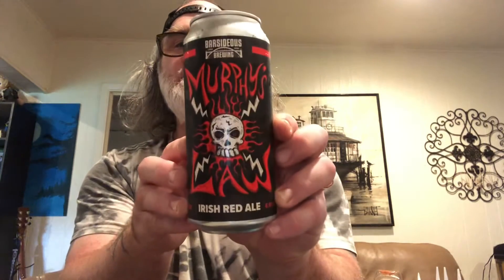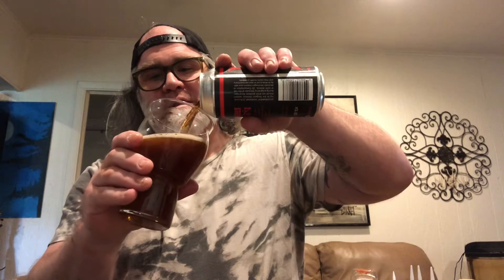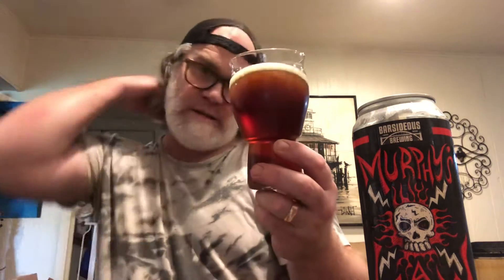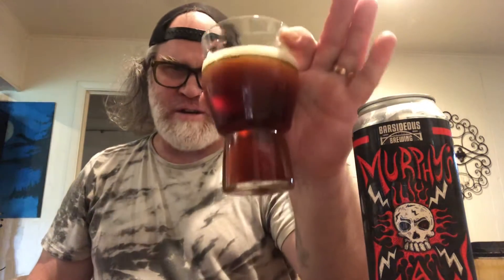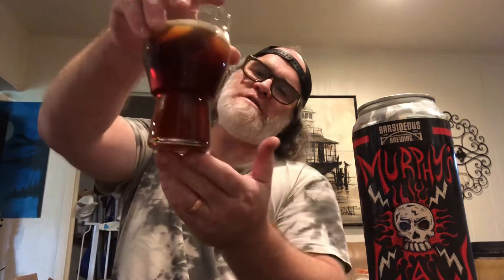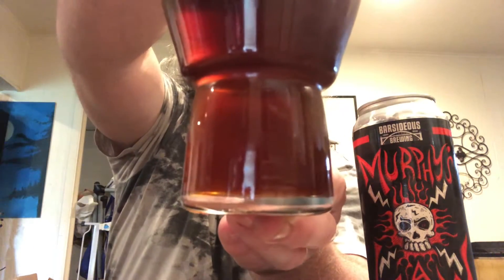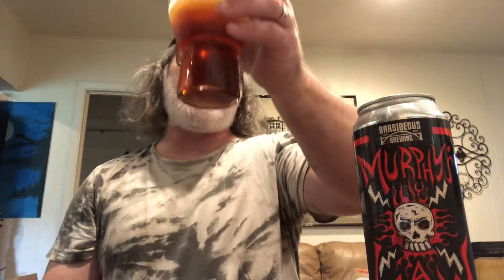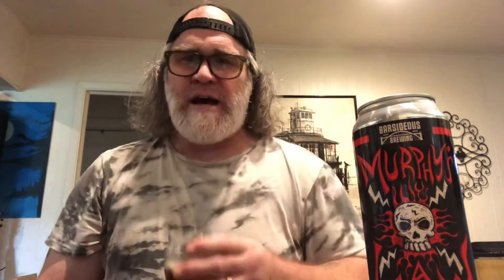It’s Beer Time With Beer Man - Barsideous Brewing - Murphy’s Law - Irish Red Ale Beer Review